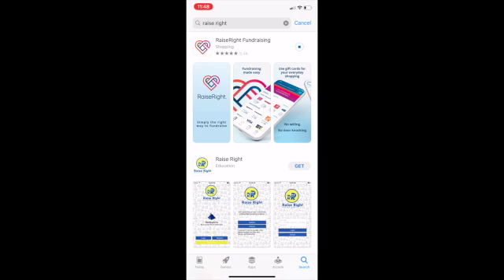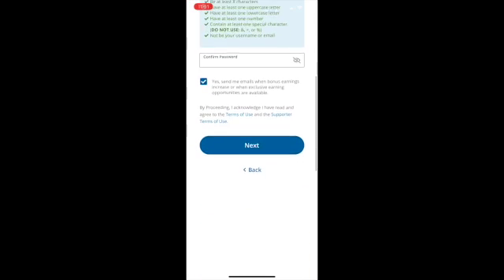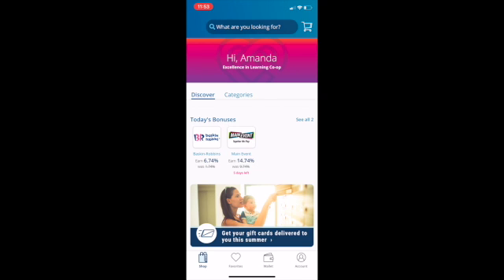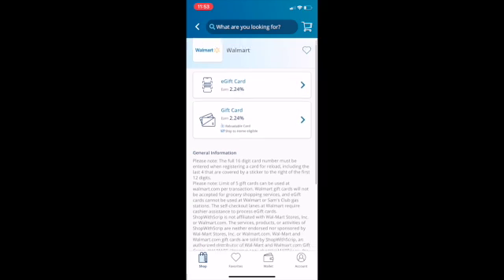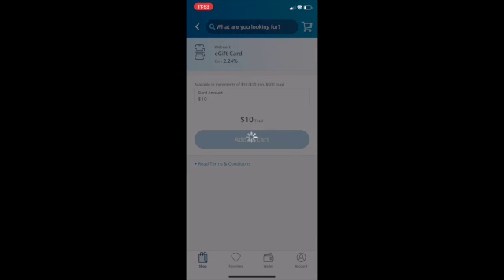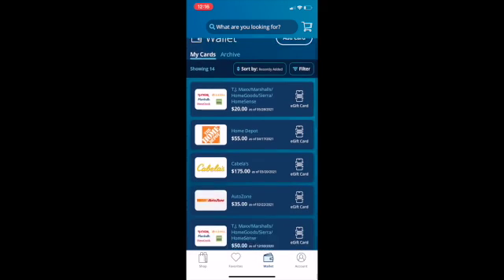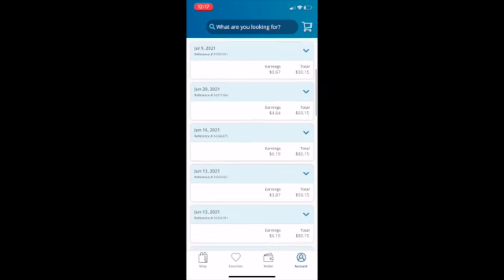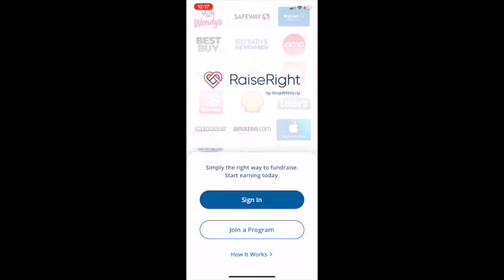How to use the Scrip Scholarship Program - Raise Right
This video explains how ELCC members can lower their class fees by using the Raise Right app - this is your personal scholarship program!